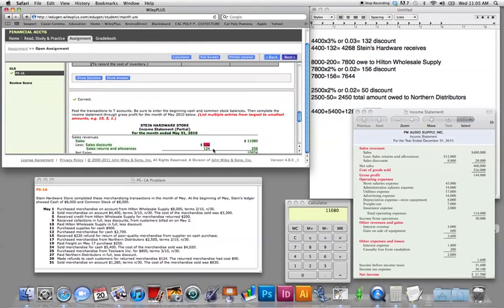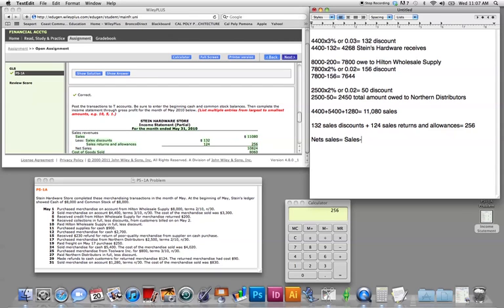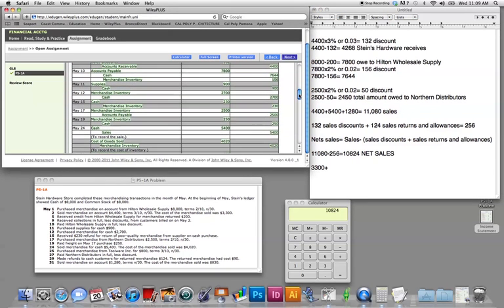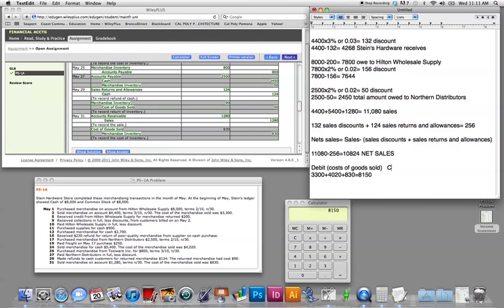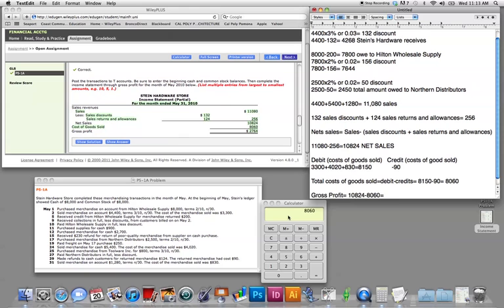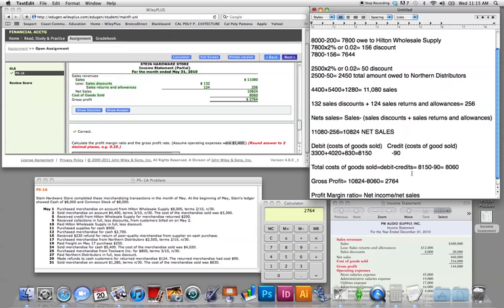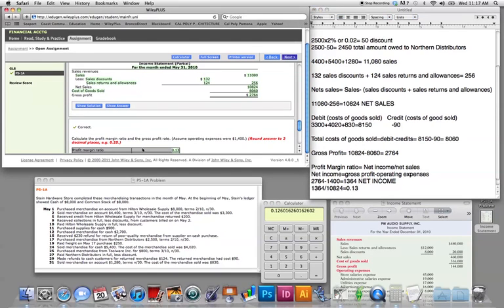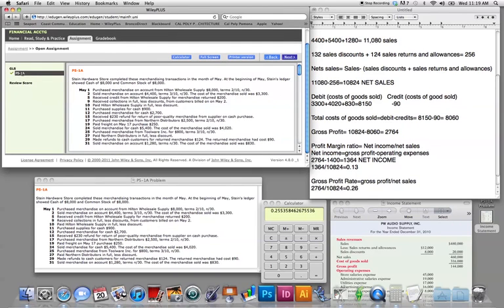Extra Credit #2 Part 4